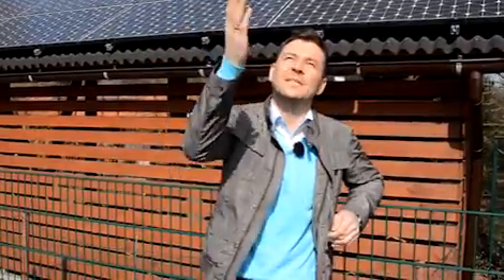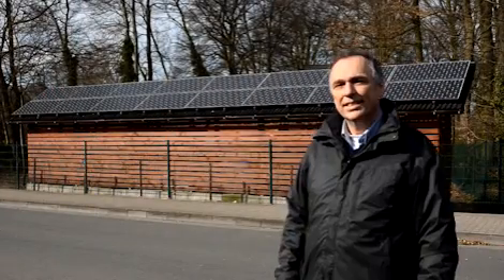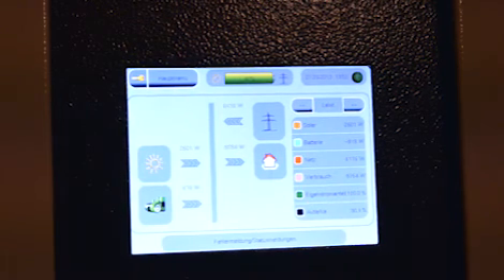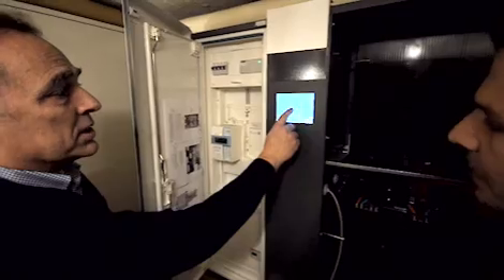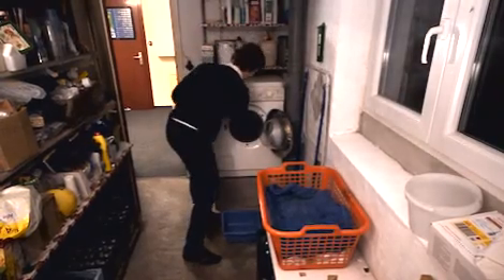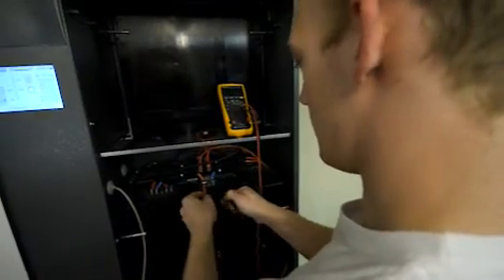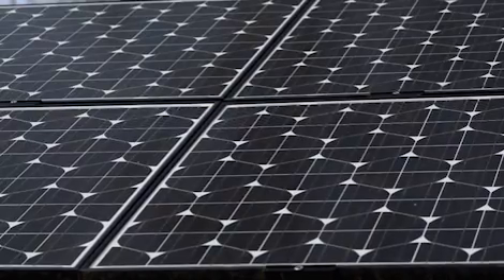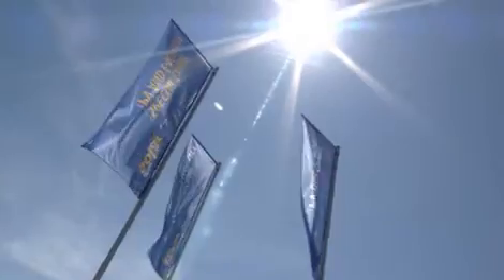Intersolar Europe 2013 - Event Preview [EN]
In the run-up to Intersolar Europe, which takes place in Munich from June 19--21, 2013, Intersolar TV presenter Kilian Reichert visits home owner Ewald Baar, who opted to fit a photovoltaic installation that works in combination with a storage system and uses it to cover around 80% of his electricity requirements. Innovative power storage systems form a key topic of this year's exhibition and conference. Accordingly, Intersolar Europe 2013 is expanding its services to cover the new topics of on-site consumption, electricity storage and grid integration with an entire area being devoted to energy storage systems.